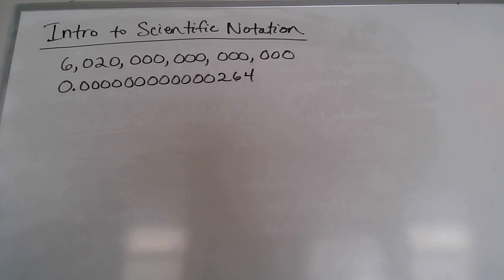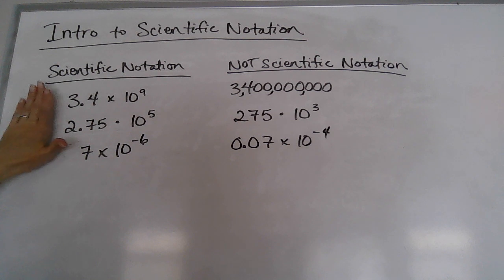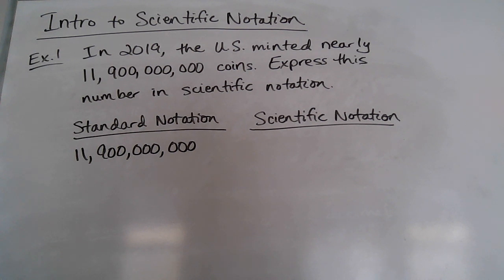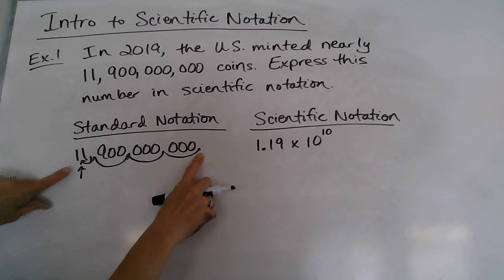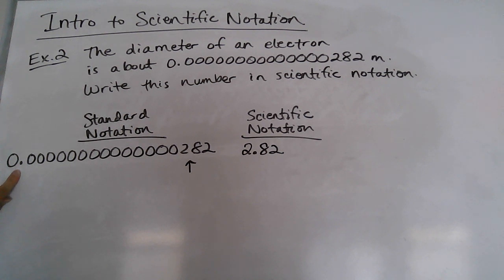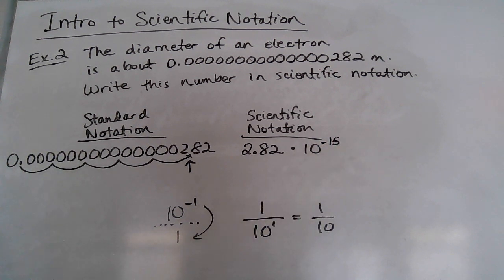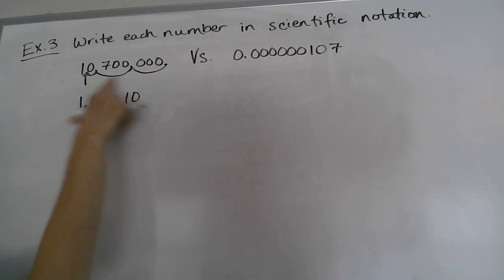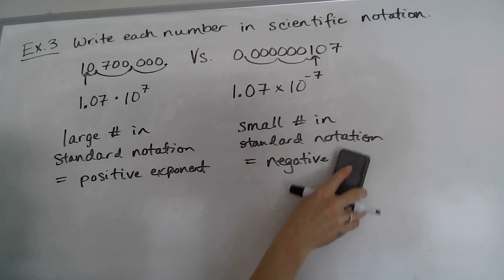Intro to Scientific Notation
How to translate numbers from standard notation to scientific notation